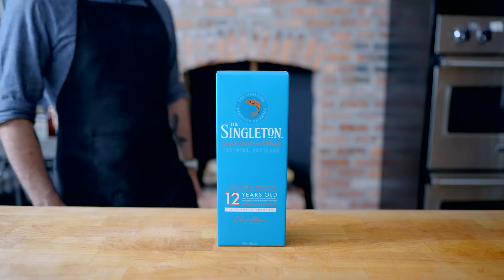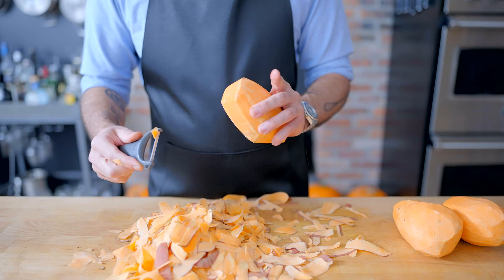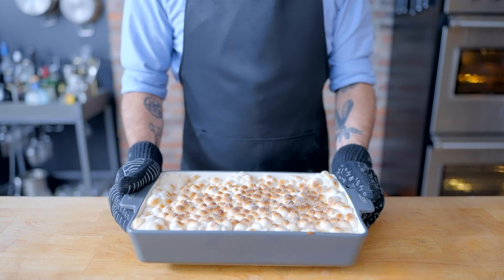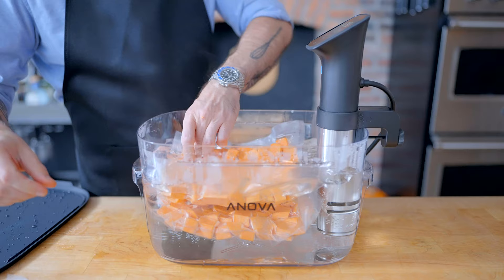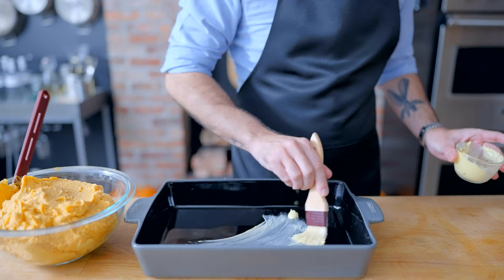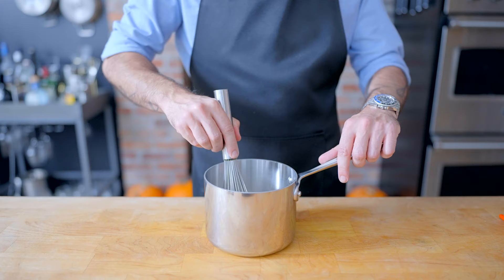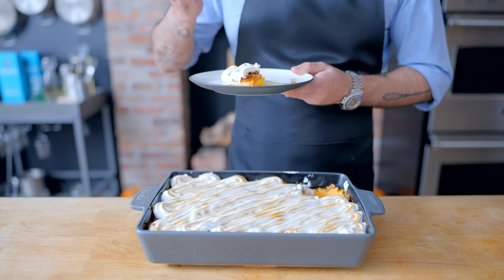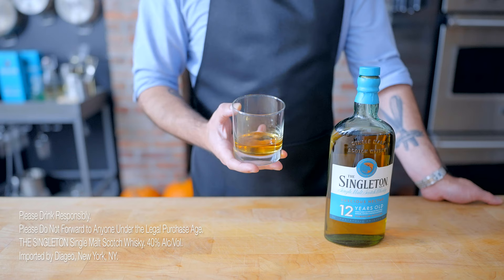Binging with Babish: Sweet Potato Casserole from Friends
ad Thanks to The Singleton Single Malt Scotch Whisky for sponsoring today's episode. To order a bottle for yourself,